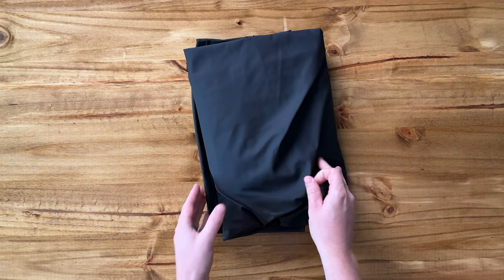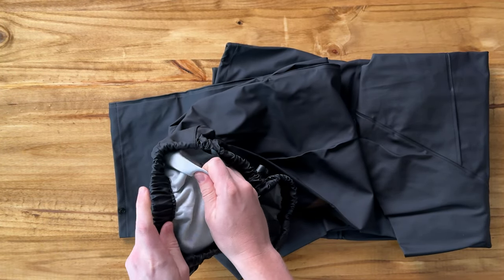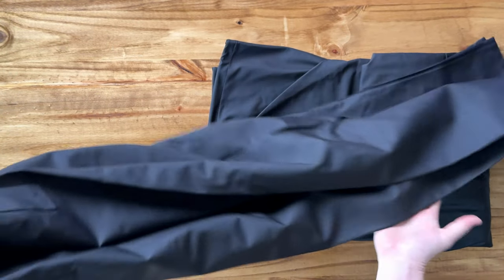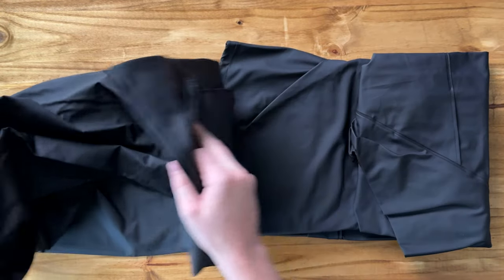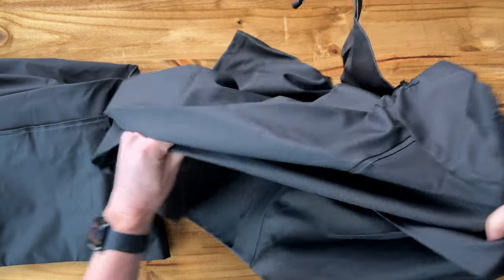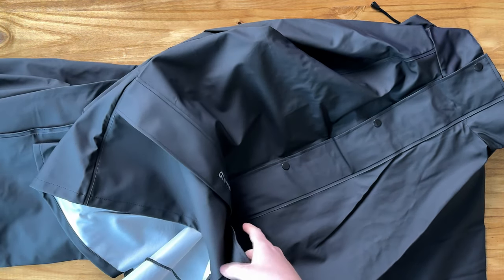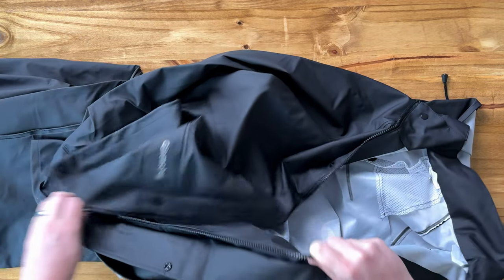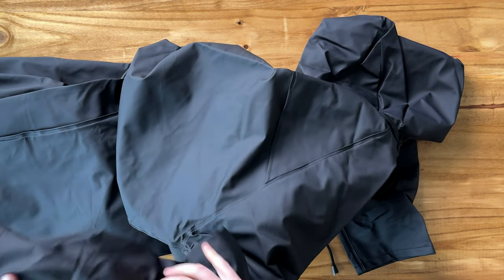Close Up View of this Rain Suit For Men & Women!